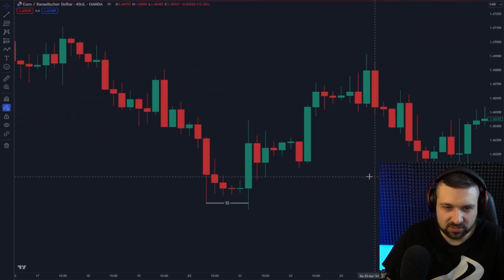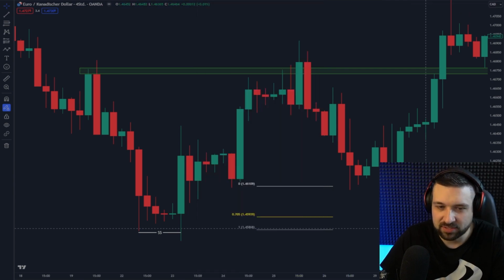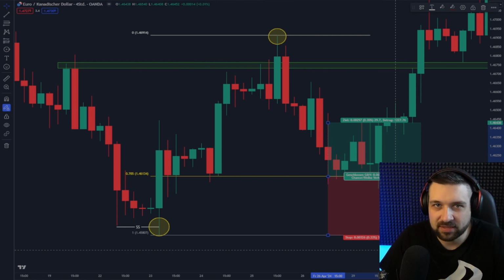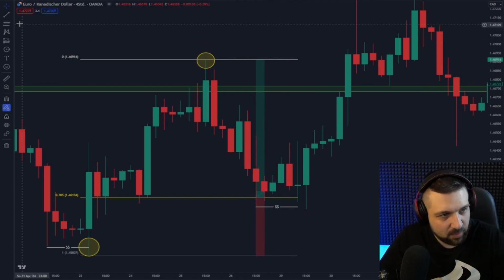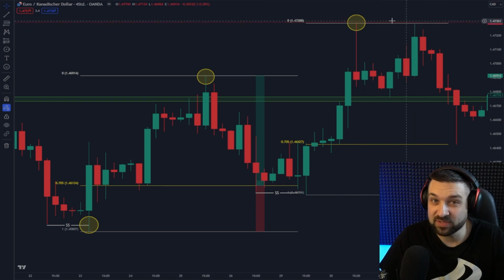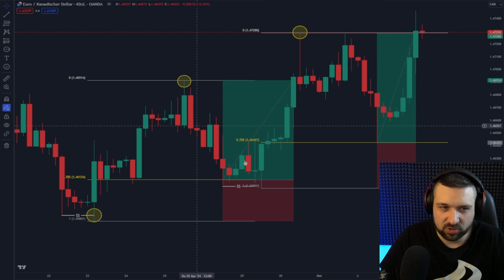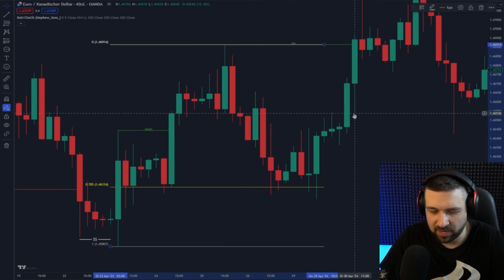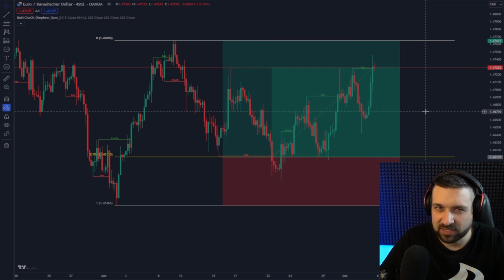✅EASY Swing Trading Strategy for Beginners & Professionals!🤑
❗️ Risk warning: CFDs are complex instruments and come with a high risk of losing money quickly due to leverage. 76% of retail investor accounts lose money when trading CFDs with this provider. You should consider whether you understand how CFDs work and whether you can afford to take the high risk of losing your money.

❗️ Risk warning: No investment advice within the meaning of the WpHG
All content is for information and entertainment purposes only and reflects my subjective, personal opinion only. Viewers are expressly requested to form their own opinion of the content and to seek professional advice if necessary.

❗️ video description contains advertising links!